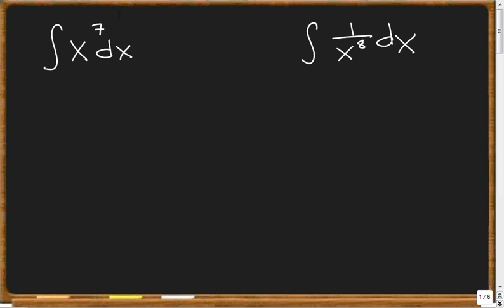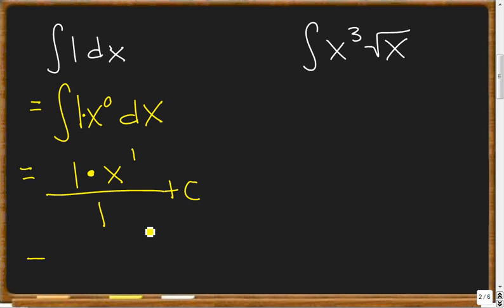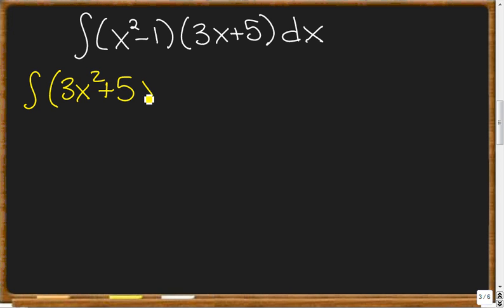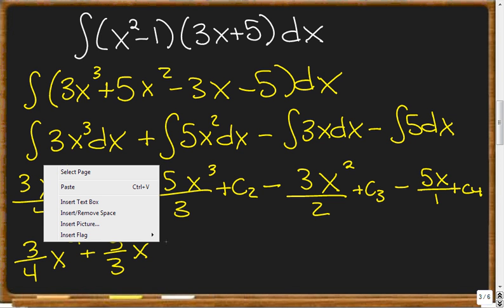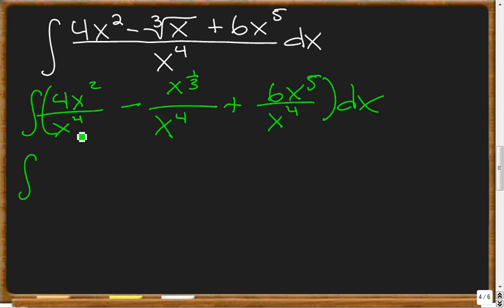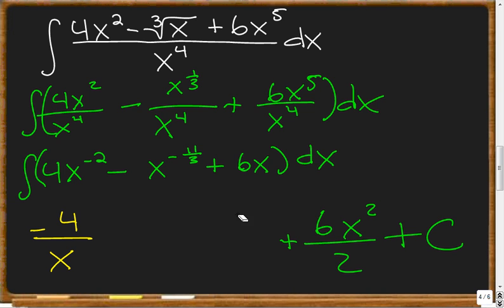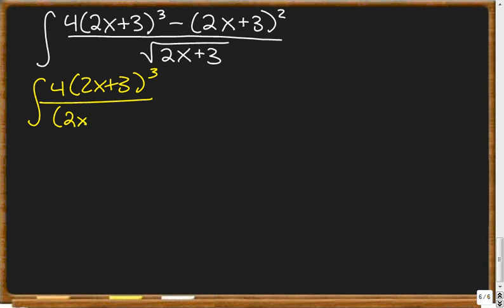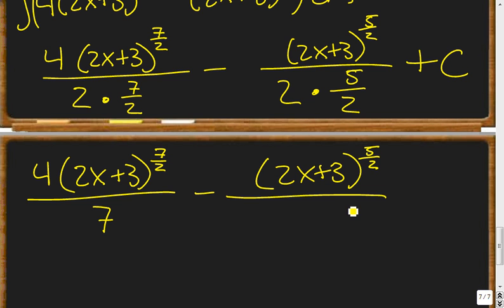Rules of Basic Integration Example Problems